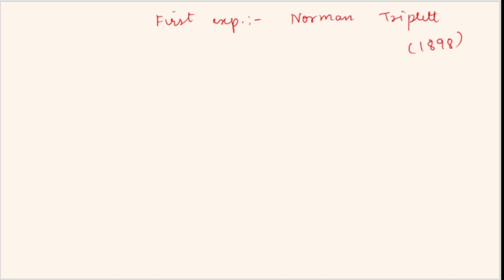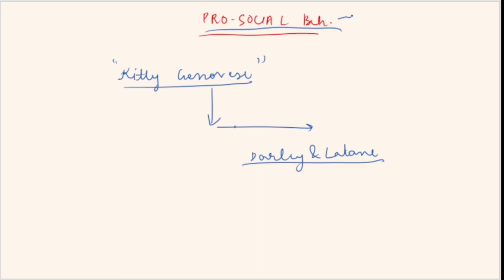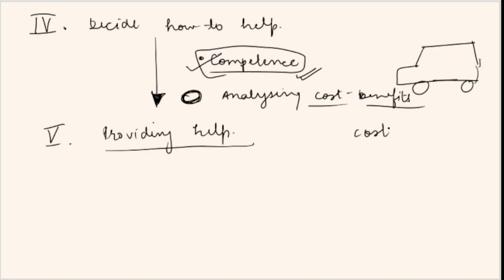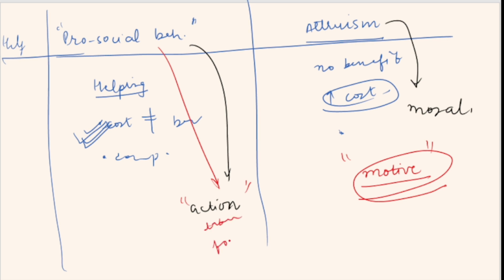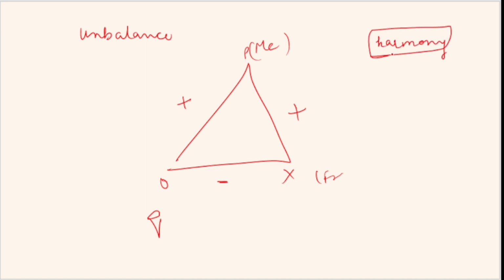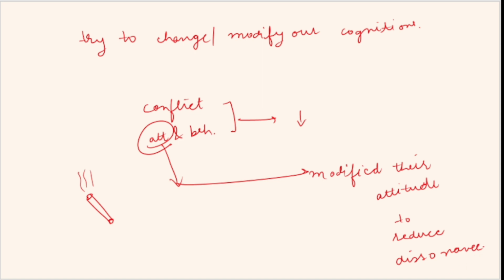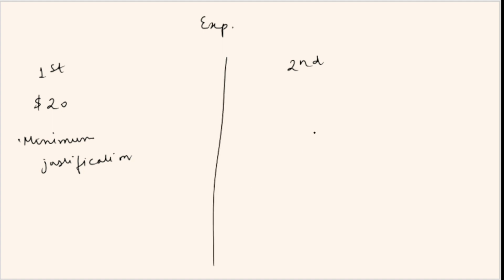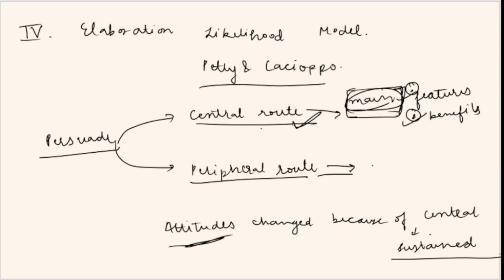Social Psychology Quick Revision || Part-1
This is a recording of the live class.
If you wish to join the classes for any subject in psych.

0:00 Introduction
1:19 Social Psychology
2:23 Social Facilitation
4:20 Robert Zajonc
7:56 Social Loafing
9:36 Pro-social Behaviour
19:22 Why we help
21:12 Pro-social Behaviour & Altruism
26:19 Kinship selection
27:24 Attitude
29:04 Bem's Self-Perception Model
31:52 Balance Theory
37:49 Cognitive Dissonance Theory
41:17 Experiment
44:20 Minimal Justification Effect
51:39 Elaboration Likelihood Model
57:40 End